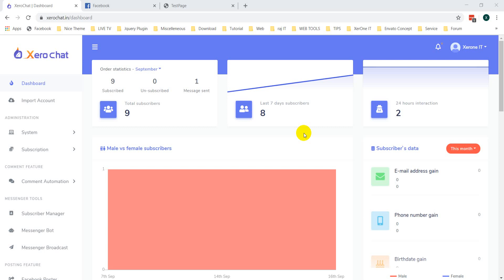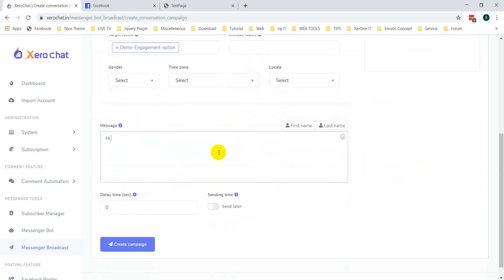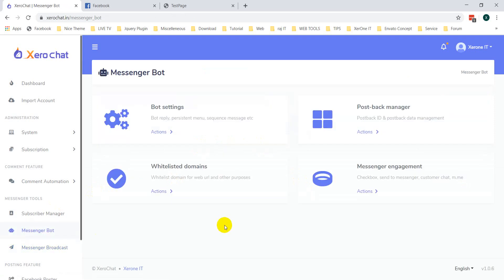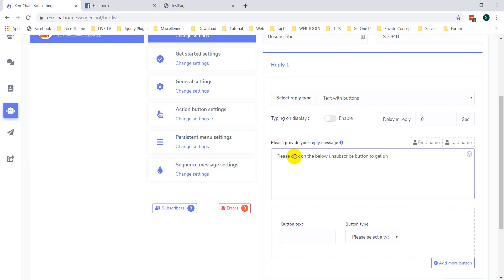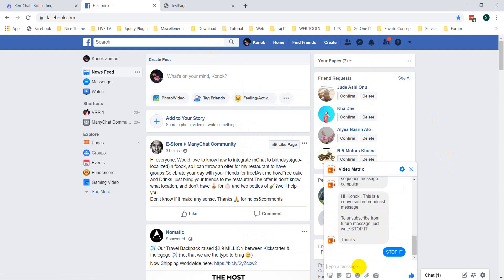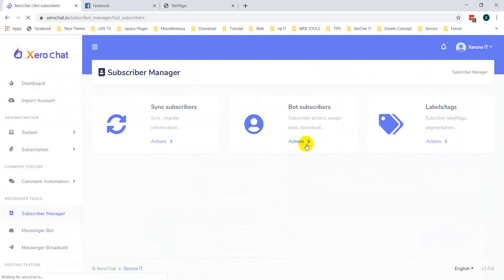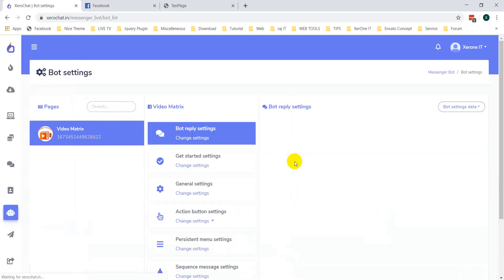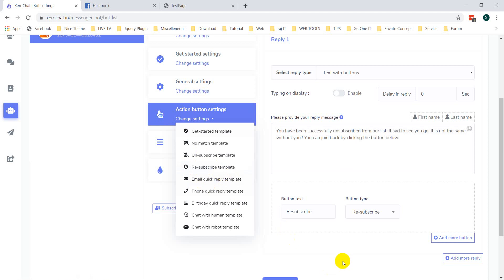How to set unsubscribe option for conversation broadcast with XeroChat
XeroChat - Complete Messenger Marketing Software for Facebook